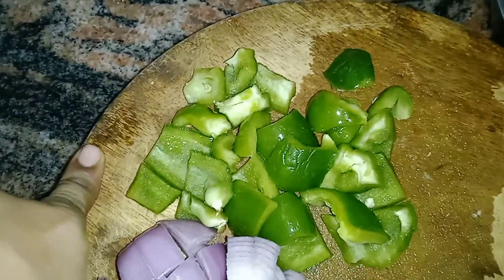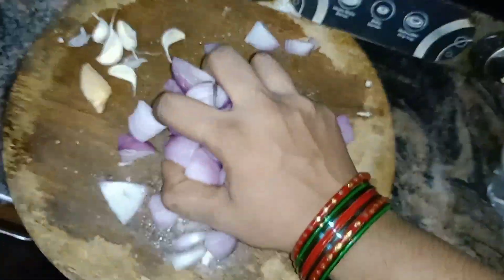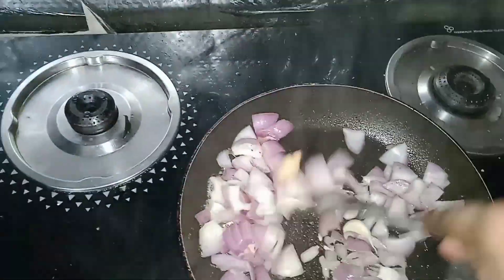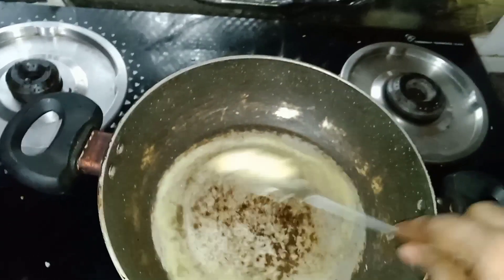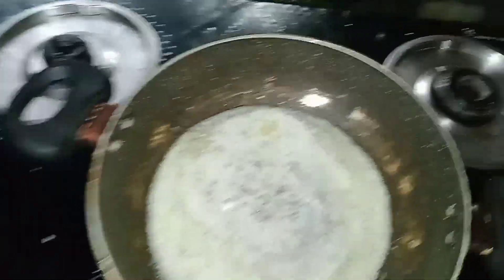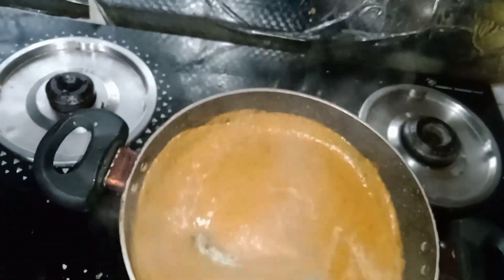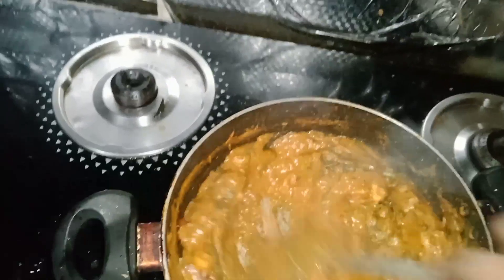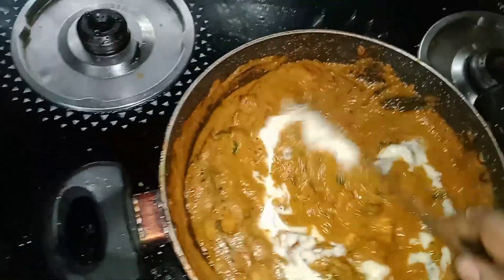Easy kadai paneer recipe 💥 tamil pondy p.k family